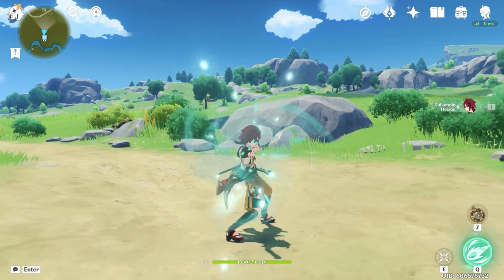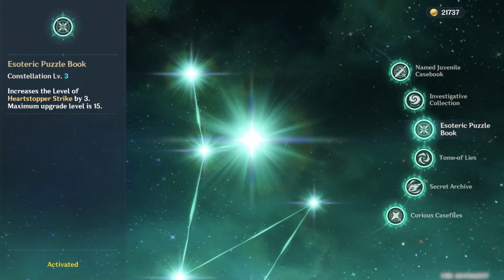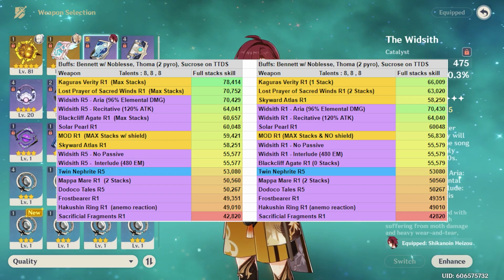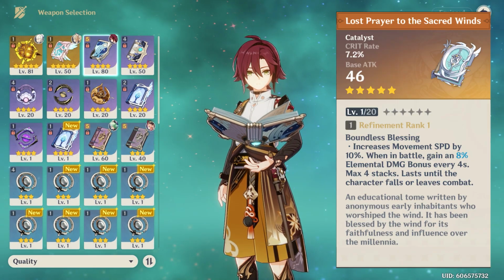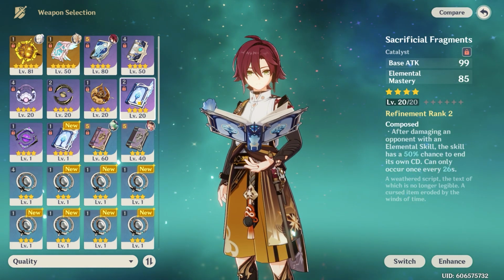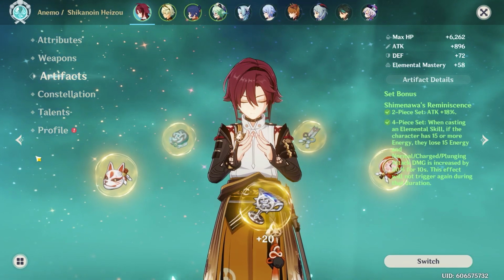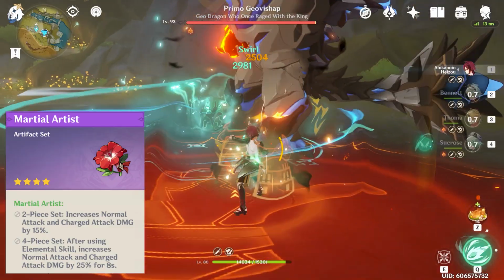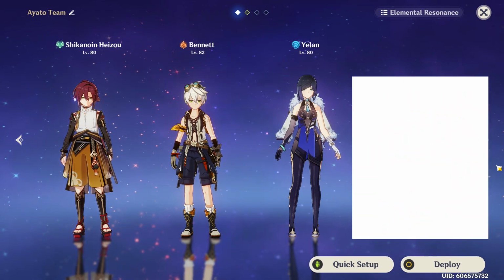COMPLETE Heizou Guide | the BEST 4 star main dps?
currently heizouing rn